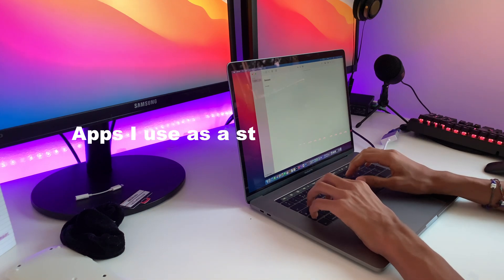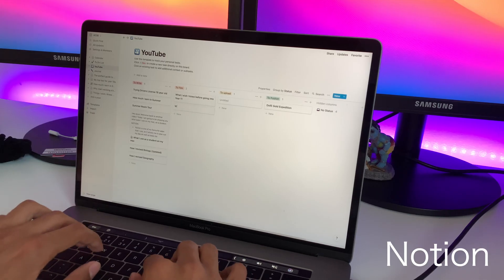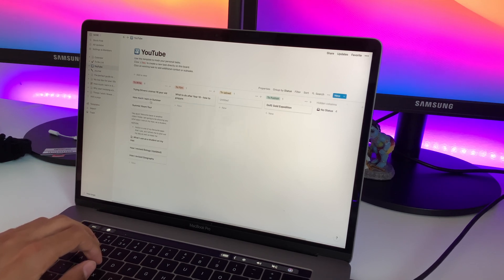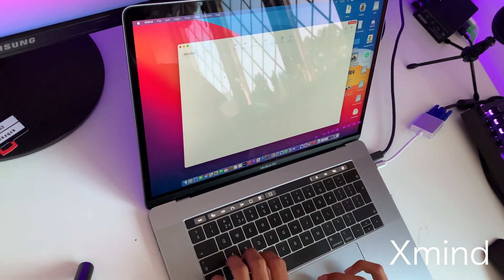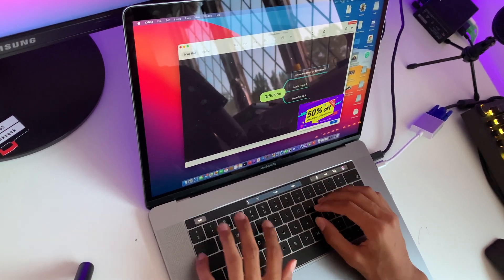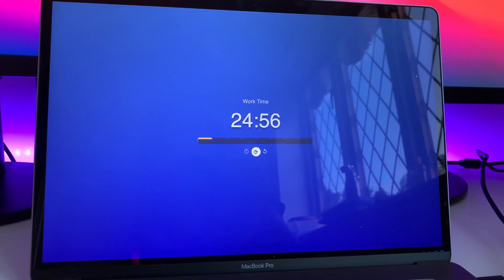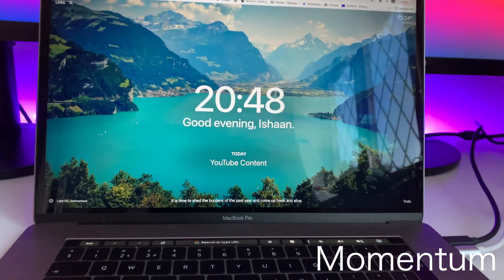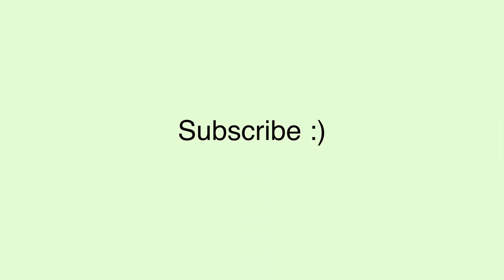Apps I use as a student on my mac (FREE) | Revishaan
This video encompases all of the apps that I use on my MacBook Pro as a student. All apps mentioned in this video are FREE, which makes it even better!
Apps:

Xmind
Momentum
Simple Pomodoro
Notion
Anki

Hi, my name is Ishaan and welcome to my Revishaan community! I (try) and post every week, mostly student related content! I hope to inspire you watching to try out some new things!
How old are you? - 16
What camera do you use? - Phone lol